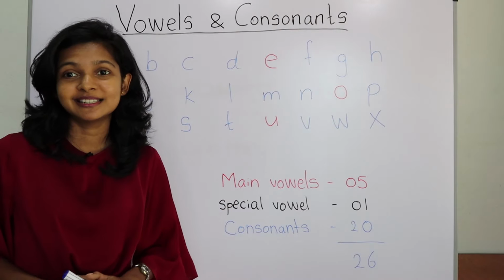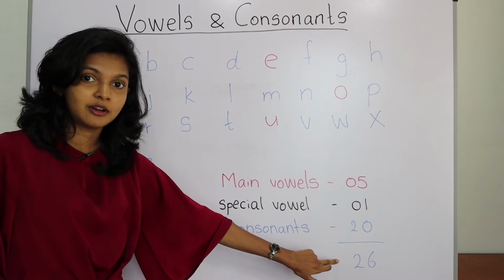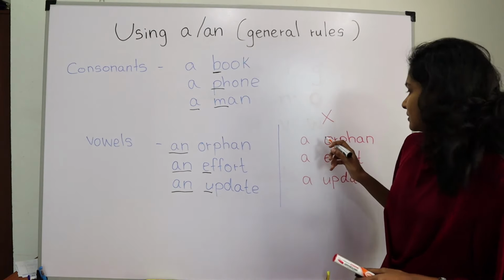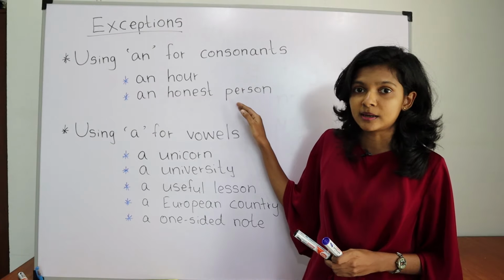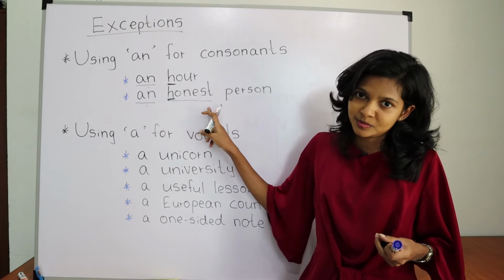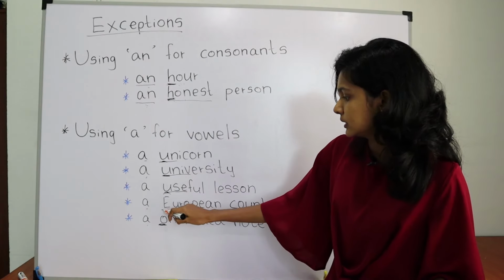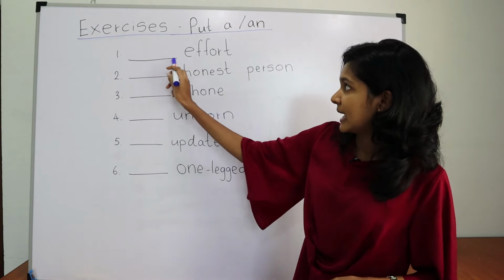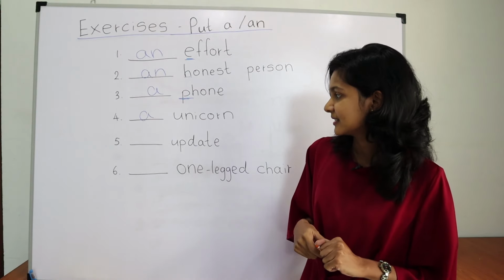Vowels & Consonants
Vowels and Consonants in English - Grammar lesson 01

This lesson is about main vowels, special vowel and consonants in the English alphabet. Also, in this lesson I have explained you about the grammar rules that we have to follow related to vowels and consonants. In the end of the lesson we are to do a small exercise too.

Let me know your comments about this video 🙂
Cheers for the journey towards English!